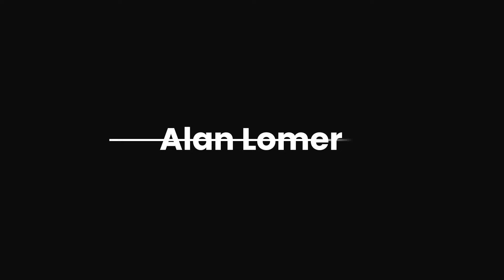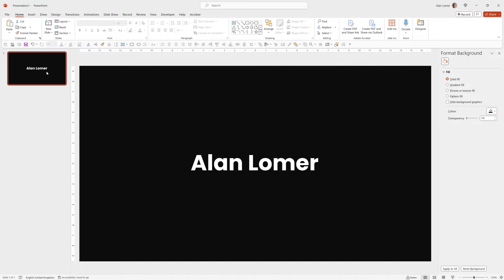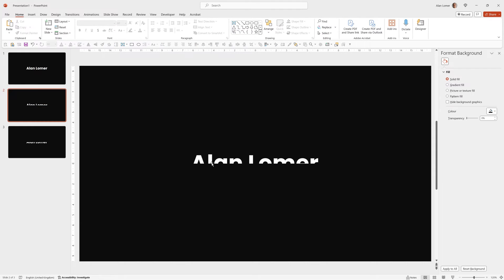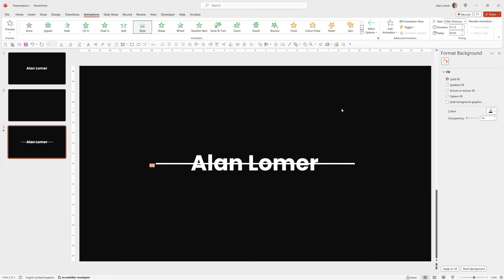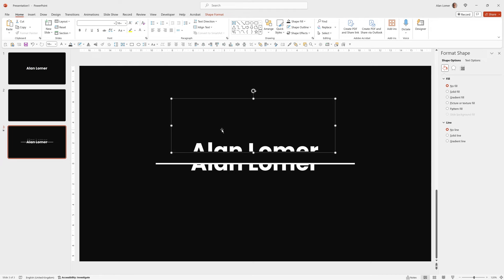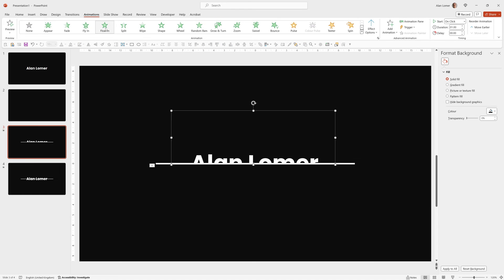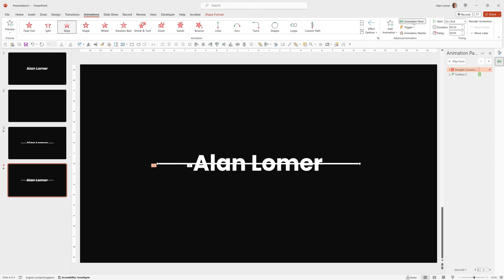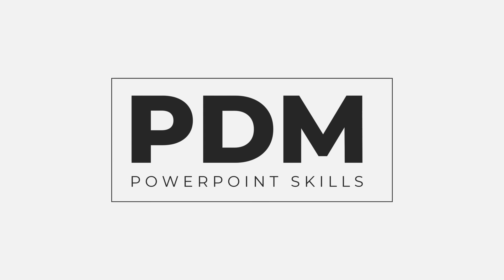Create a split text WORD REVEAL ANIMATION in POWERPOINT. A quick 5 minute step by step tutorial.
Become a PowerPoint expert by taking all my 6 courses for FREE with 1 FREE MONTH! of Skillshare Premium

To buy my courses indivudually from Udemy -